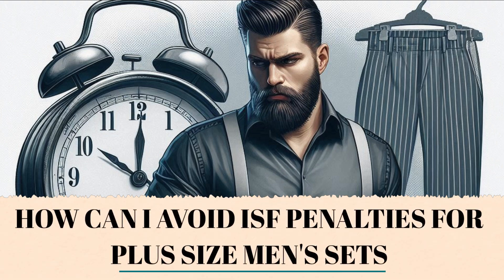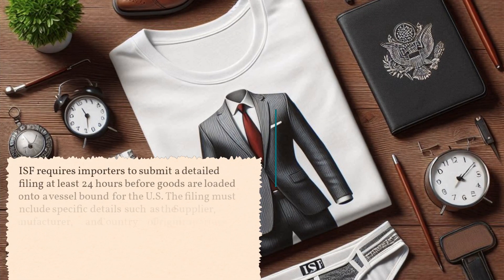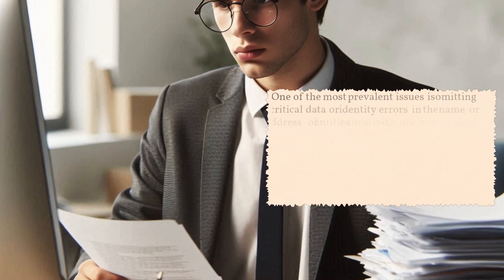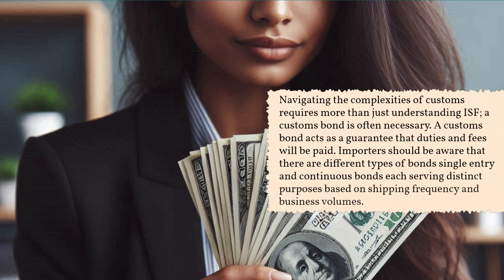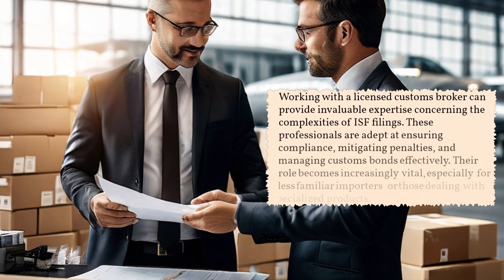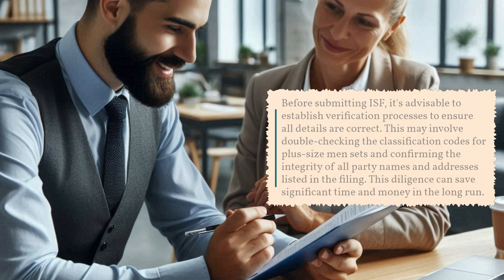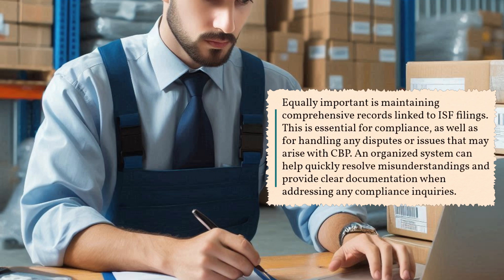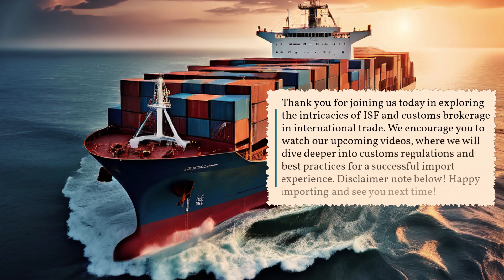How Can I Avoid ISF Penalties For Plus Size Men's Sets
Understanding ISF penalties and how to avoid them in the import of plus-size men's sets is crucial for importers dealing with specialized imports. Failure to comply with ISF requirements can lead to significant financial penalties. Importers must submit detailed ISF filings at least 24 hours before goods are loaded onto a vessel bound for the US, including specific details about the suppliers, manufacturers, and country of origin.

Failing to file or providing inaccurate information in the ISF can result in penalties ranging from $500 to $10,000 per violation. Common issues include omitting critical data, identity errors, or incorrect product classifications, which can lead to delays and financial losses. Importers should implement stringent internal processes, provide comprehensive training on ISF requirements, and consider working with licensed customs brokers to ensure compliance and manage customs bonds effectively.

Verifying all details before submitting ISF filings, staying informed about regulatory changes, and maintaining comprehensive records are essential steps to avoid penalties and ensure smooth customs clearance. Importers specializing in plus-size men's sets should prioritize accuracy in ISF filings to facilitate successful import operations. Regularly monitoring policy updates and industry best practices is crucial for adapting to evolving ISF requirements and maintaining compliance with US Customs regulations.

00:09 - Understanding ISF Requirements: Importers must submit a detailed Importer Security Filing (ISF) at least 24 hours before loading goods onto a vessel bound for the U.S., including specific details like Supplier, Manufacturer, and Country of Origin to avoid penalties ranging from $500 to $10,000 for inaccuracies or omissions.

02:07 - Implementing Best Practices: Establishing stringent internal processes, such as comprehensive training for personnel on ISF requirements and verification procedures, is crucial for minimizing errors, especially when dealing with specialized products like plus-size men's apparel.

02:25 - Utilizing Expert Resources: Partnering with a licensed customs broker can provide essential expertise in navigating ISF complexities, ensuring compliance, and managing customs bonds effectively, while staying updated on evolving regulations and maintaining organized records can further safeguard against penalties.